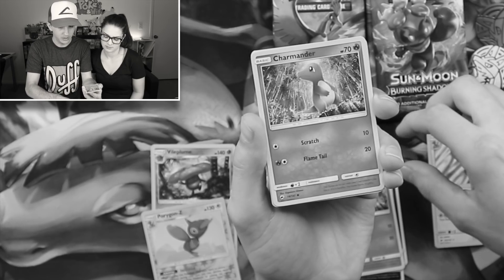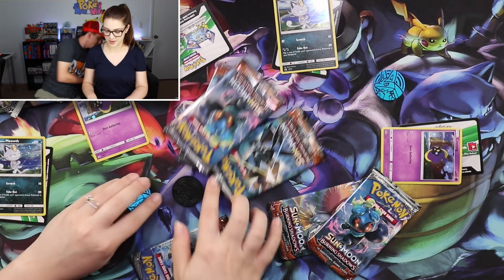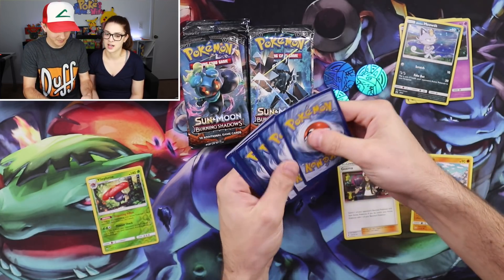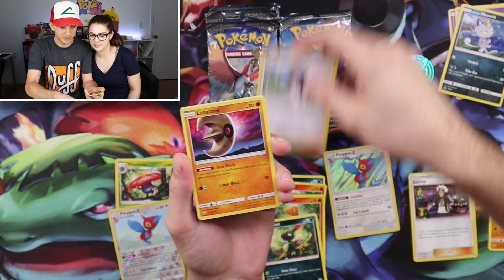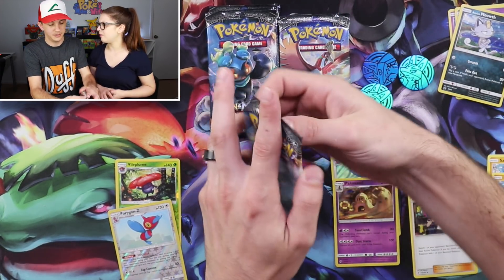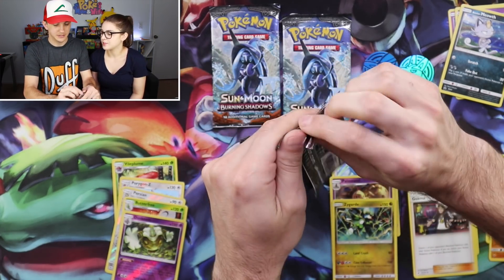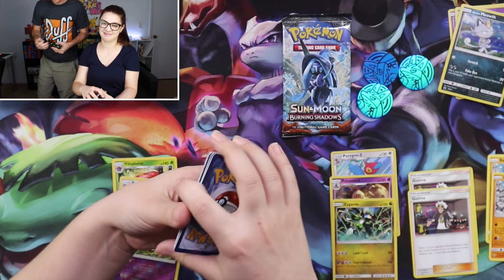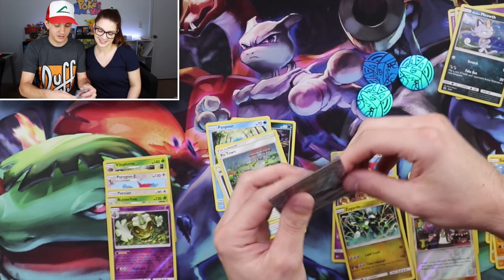LUCKY SOCK STRIKES AGAIN!! Pokemon Burning Shadows Blister Opening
Today we are opening 4 Pokemon Burning Shadows Blister packs featuring Cosmog and Alolan Meowth. These blisters take a weird turn when one of the packs has 2 of the same card... TWICE! Then lucky sock strikes again!

[BURNING SHADOWS DEALS]
Elite Trainer Box
3 Pack Blisters
Booster Box

[SEND MAIL]
- If you're sending something to be returned please include an addressed return envelope and stamp.

[SUPPORT US]
Amazon Wishlist
eBay Store

[GEAR]
Canon Rebel T5i
Canon EOS M6
Rode VideoMicro
iPhone 7 128gb
Mini Tripod
JOBY GorillaPod
KMC Perfect Fit Sleeves

[MUSIC]
Jordan Schor - Cosmic (feat. Nathan Brumley)
[Jordan Schor]